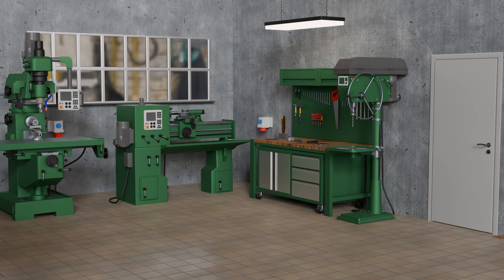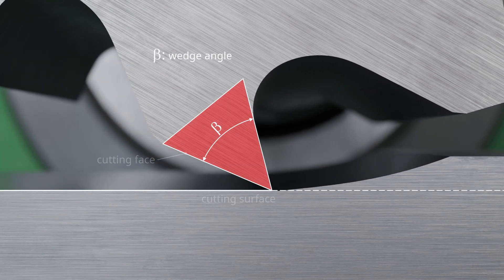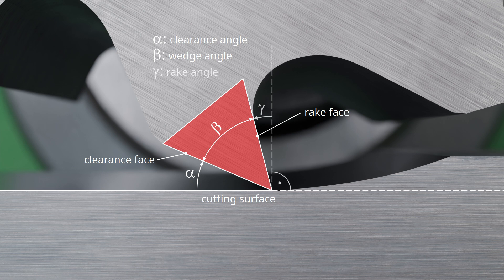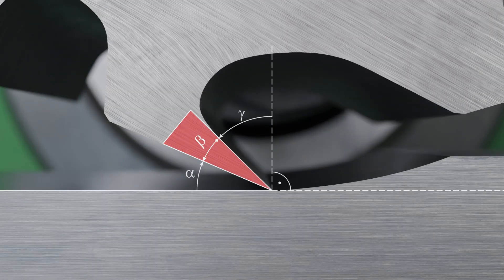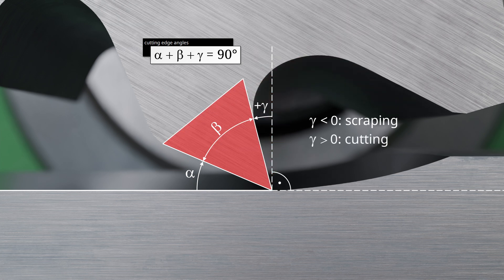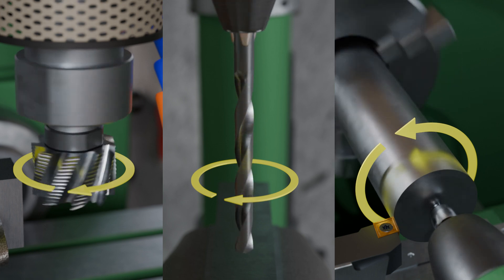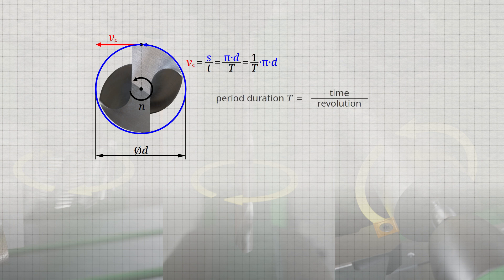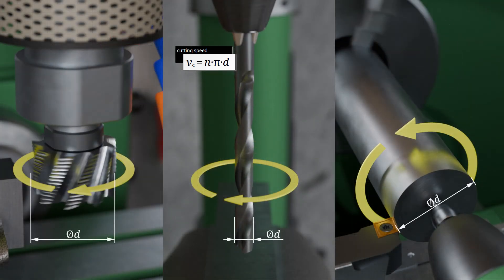Basics of Machining Part 2 | Drilling, Turning, Milling, Wedge, Clearance, Rake Angle, Feed, Infeed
This video addresses the fundamentals of machining (cutting). Depending on the cutting material and the workpiece material, a compromise must always be found between achieving the smallest possible wedge angle and maintaining sufficient cutting edge stability.

During machining, the cutting face must not come into contact with the machined surface of the workpiece. This is why it is referred to as the clearance face. If the clearance face and the machined surface were to touch, enormous frictional forces would arise. Therefore, a so-called clearance angle must always be present. For softer workpiece materials, the clearance angle is somewhat larger due to greater elastic deformation than for harder materials.

The surface over which the chip is removed is called the rake face. The angle between the rake face and the perpendicular to the cutting surface is referred to as the rake angle and it influences chip formation. Large rake angles result in favorable cutting conditions, as the chip is deflected less and typically forms long continuous chips. Such flow chips are undesirable because they can become entangled in the machine, damage the workpiece, and pose a safety hazard.

Flow chips can be avoided by using a smaller rake angle, which causes the chips to be deflected more sharply. This leads to the chips breaking off more easily, resulting in the formation of segmented or shear chips. However, due to the strong deflection and the relatively low splitting forces, comparatively high cutting forces are required.

The sum of the clearance angle, wedge angle, and rake angle is always 90°. Depending on the size of the wedge angle, the rake face can extend beyond the perpendicular to the cutting surface, resulting in a negative rake angle. This process is referred to as scraping. Negative rake angles, and thus large wedge angles, are used when machining very hard materials. Positive rake angles, on the other hand, produce a cutting action and are used for machining softer materials.

The machining process is characterized by three types of motion: the cutting motion, the feed motion, and the infeed motion. In milling, drilling, and turning, the cutting motion is circular. While in milling and drilling the tool performs the circular motion, in turning it is the workpiece that rotates.

The infeed indicates the amount in millimeters by which the tool moves into the workpiece in a single pass (depth of cut). In feed motion, a distinction is made between feed and feed rate. The feed is the distance in millimeters that the tool advances into the workpiece per revolution. The feed rate, on the other hand, is the speed in millimeters per minute at which the tool moves forward through the material.

In machining, especially in milling and turning, a distinction is made between roughing and finishing. Roughing focuses on high material removal rates, while finishing aims for high surface quality, dimensional accuracy, and shape precision.

00:00 Cutting with geometrically defined cutting edge
00:33 From separation to machining
00:52 Clearance face and clearance angle
01:41 Rake face and rake angle
02:11 Flow chips and shear chips
03:11 From machining to scraping
03:48 Cutting motion in turning, milling, and drilling
04:28 Cutting speed, rotational speed, and diameter
06:21 Calculation of rotational speed
07:13 Tool life
07:31 Infeed and feed in turning
08:50 Infeed and feed in drilling
09:23 Infeed and feed in milling
09:52 Feed per tooth
10:21 Roughing and finishing